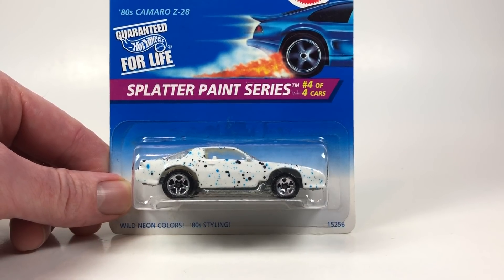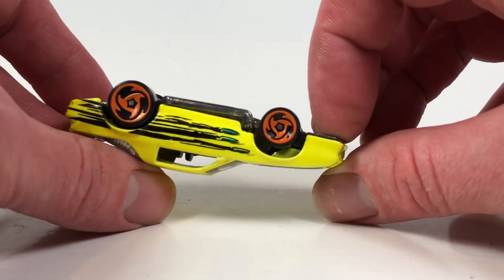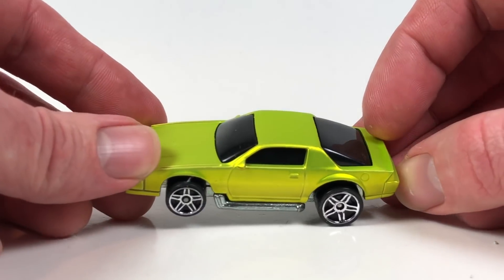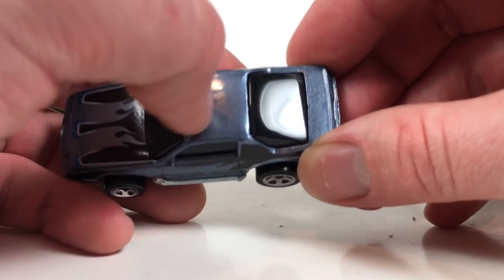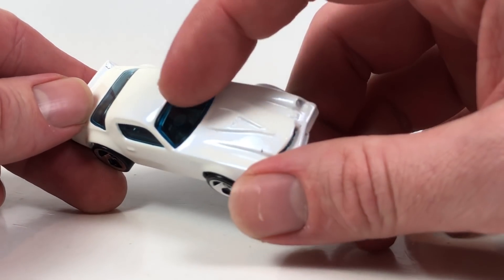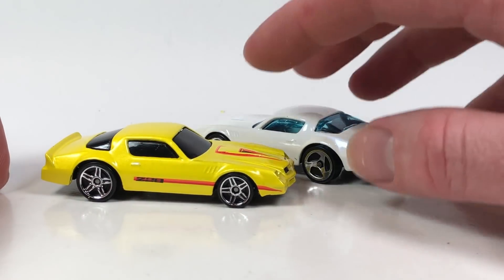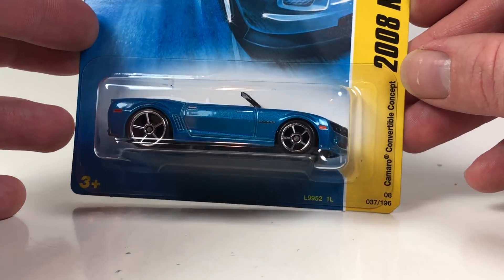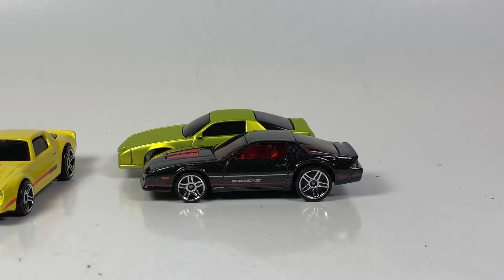10 Car Tuesday - Camaro Hot Wheels